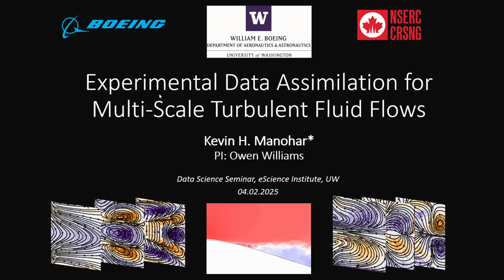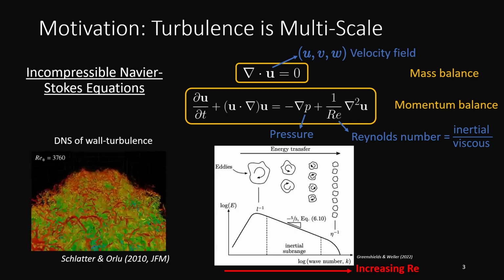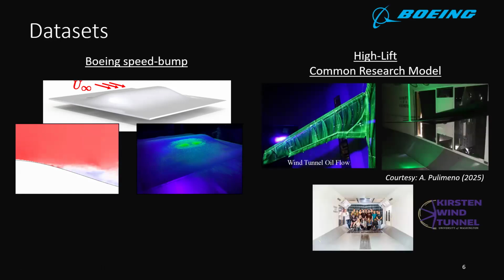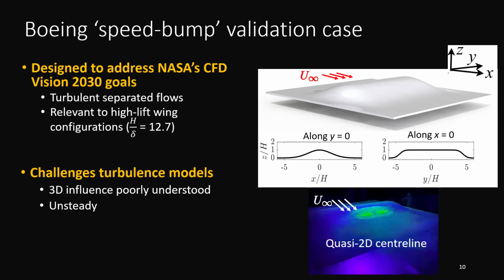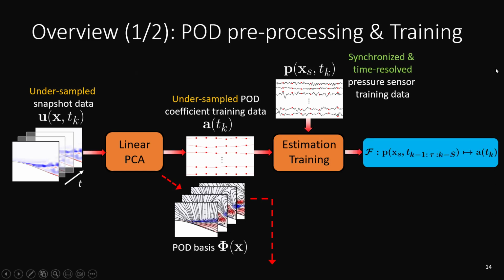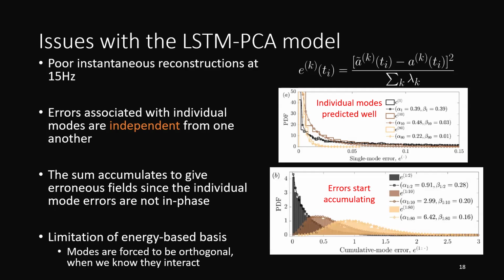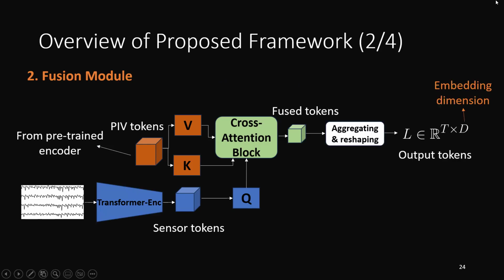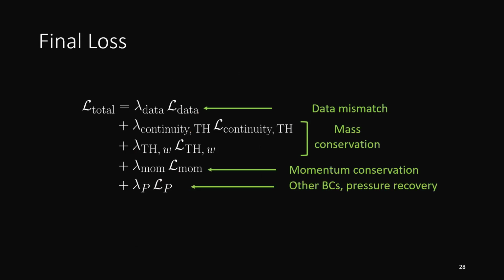UW Data Science Seminar: Kevin Manohar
The UW Data Science Seminar is an annual lecture series at the University of Washington that hosts scholars working across applied areas of data science, such as the sciences, engineering, humanities and arts along with methodological areas in data science, such as computer science, applied math and statistics. Our presenters come from all domain fields and include occasional external speakers from regional partners, governmental agencies and industry.

This week's seminar featured UW Aeronautics and Astronautics PhD student Kevin Manohar with a talk on "Experimental Data Assimilation of Multi-Scale Turbulent Separated Flows"

Abstract: Turbulent separated flows are among the most challenging and industrially relevant
phenomena in fluid dynamics, arising in scenarios like aircraft takeoff, landing, and complex maneuvers. These flows are strongly nonlinear, multiscale, unsteady, and three-dimensional—making them difficult to simulate or predict, and often the most limiting and costly phase in aircraft certification. In this talk, I will present my research that aims to utilize experimental flow data to reconstruct unmeasured flow information—such as missing variables, frequencies, or dimensions— using physics-informed hybrid deep learning models. While such datasets are relatively common, they typically capture only partial snapshots of the full dynamics (e.g., 2D measurements of 3D flows) and are often noisy and incomplete. Unlike many existing models tested only on clean, laminar, or simulated data, our work tackles measurement data at high-Reynolds-number regimes with large scale-separation. We combine multimodal measurements—high-resolution but low-rate velocity flow-fields from particle image velocimetry (PIV), and high-rate but low-resolution wall-pressure signals—to reconstruct more complete representations of the flow. Key challenges include temporal super- resolution, inference of unmeasured variables, and volumetric reconstruction from independently acquired PIV planes. I will highlight these challenges, the unique datasets to be collected within the Boeing Common Research Model ecosystem, our modeling framework, and a case study on turbulent flow over a speed-bump geometry. This research enables new possibilities for multimodal sensor-based estimation frameworks, with promising implications for flow control, monitoring, and design in complex aerodynamic systems.

Biography: Kevin is a second-year PhD student in the Department of Aeronautics and Astronautics at the University of Washington. His research lies at the intersection of experimental fluid turbulence and data assimilation, with a focus on leveraging physics-informed machine learning to extract insights from sparse, multimodal flow data. He is an NSERC (Natural Sciences and Engineering Research Council of Canada) Doctoral Scholar and was a 2023–24 Herbold Data Science Fellow. Kevin holds a BSc and MSc in Mechanical Engineering from the University of Calgary and has completed research fellowships at institutions including the Paul Scherrer Institute in Switzerland and CentraleSupélec in France, where he worked on scientific machine learning applications in turbulent flow physics.